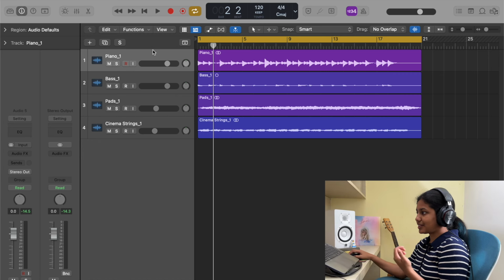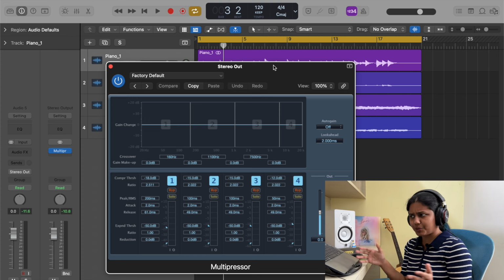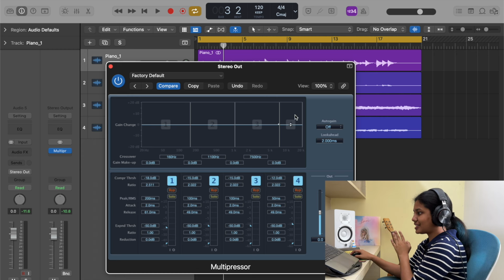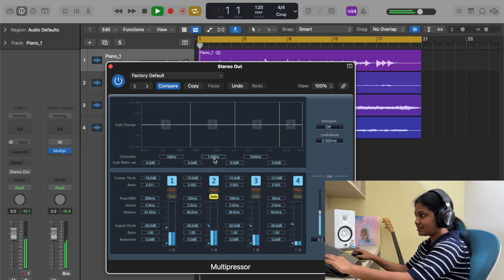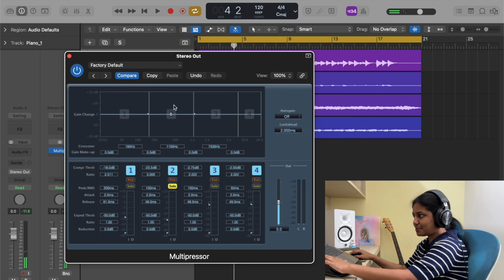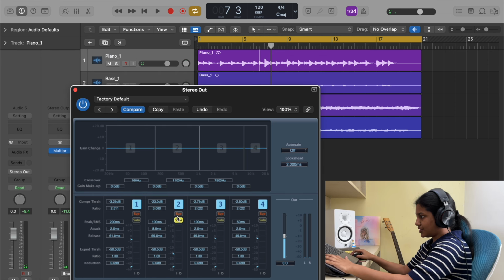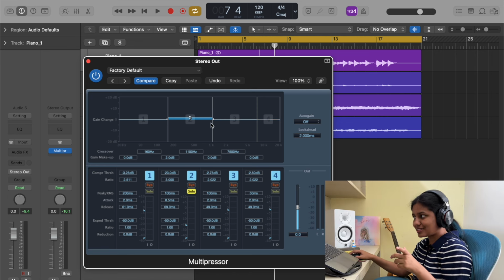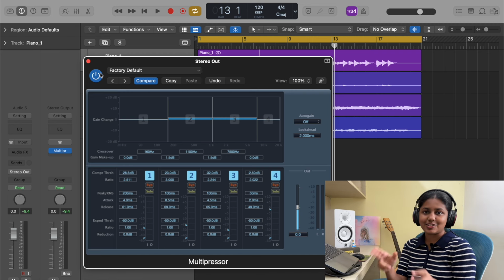How to use a MULTIBAND COMPRESSOR | Logic Pro